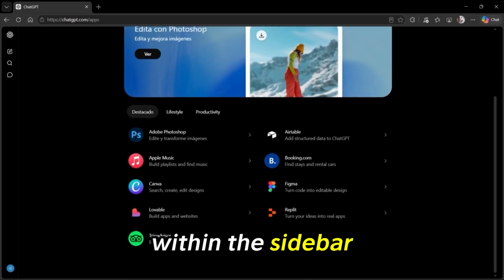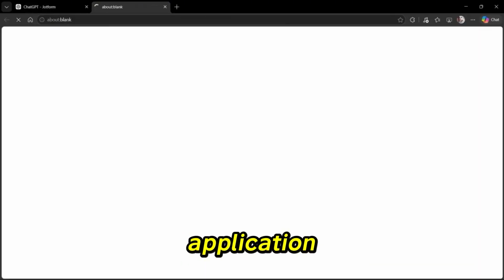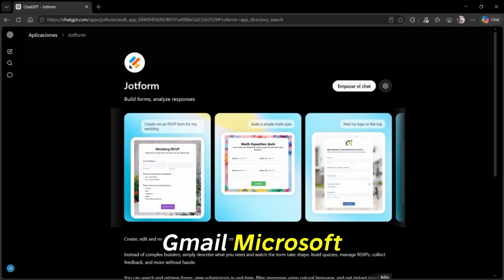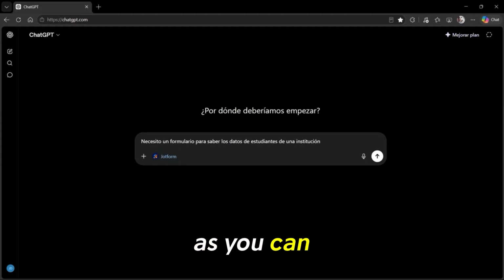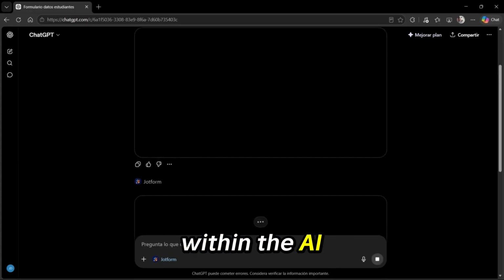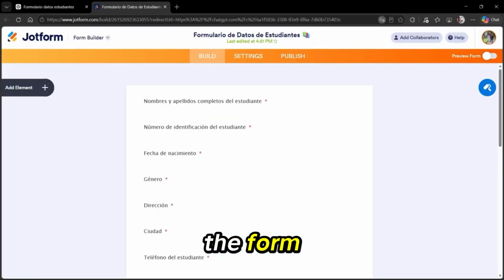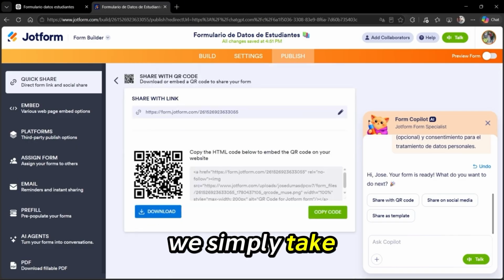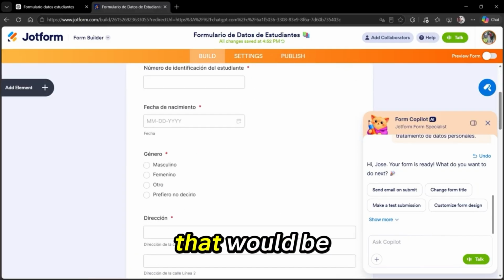How to Generate QR Code for Your Form in ChatGPT (2026)I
In this video I'll show you step by step how to generate a QR code for your form in ChatGPT in 2026. The method is very simple and clearly described in the video. Follow all of the steps & learn how to create your form, get the corresponding link, generate a custom QR code directly from ChatGPT, and easily share it with your users so they can access your form with a single scan from any mobile device.